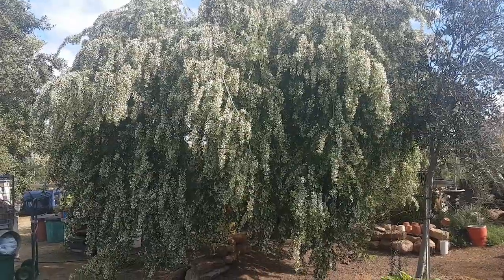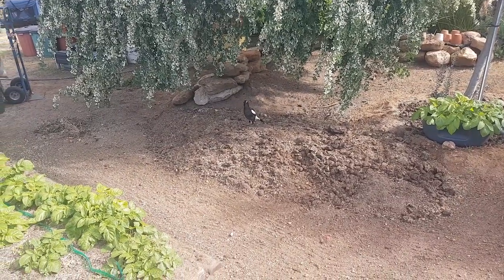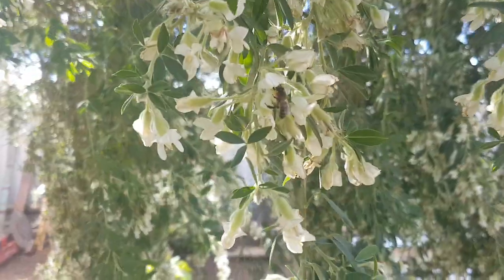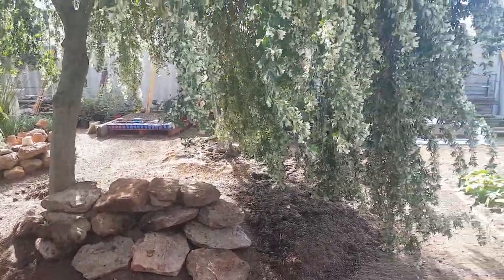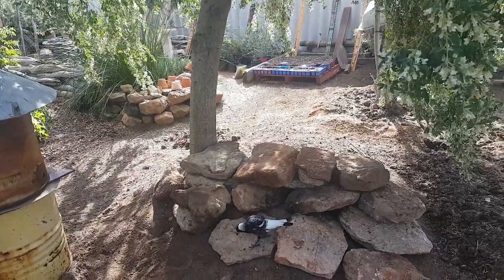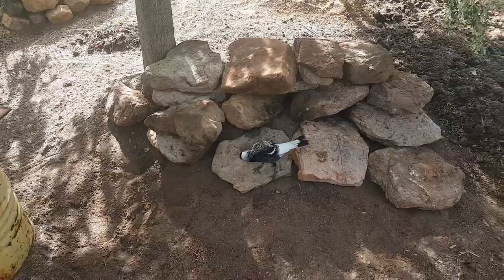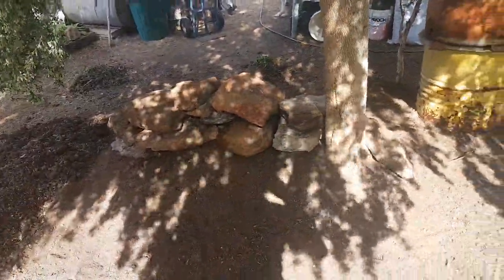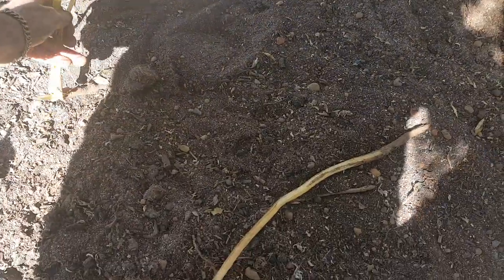I'm Starting to Build My Chicken Pen around my Shady Tagasaste Tree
The Beautiful Tagasaste Tree! A Native Tree Species of the Canary Islands! Why You Should Grow One!

Tagasaste or tree lucerne (Cytisus proliferus), is a small evergreen tree that grows 3-6m high (depending on soil and rain) and is a popular plant for people looking to regenerate poor soils and feed livestock.  It’s indigenous to the dry volcanic slopes of the Canary Islands and was introduced to Australia some time around 1879 when seeds where sent from the Royal Botanic Gardens, Kew, England to the Adelaide Botanic Gardens - Read More

Tour of My South Western Australian Backyard Victory Garden and My Scrap Metal Hoard! Part 1

Wake Up to the Deception Sheeple! The Corona Virus, Flat Earth, Fake Space, NASA, 5G, Tartaria, The Great Mud Flood, Illuminati, Hollywood, Fake News!

God is Real! Jesus Christ is King and He is returning very soon! Get Right with God Now! Believe, Repent & Be Saved!